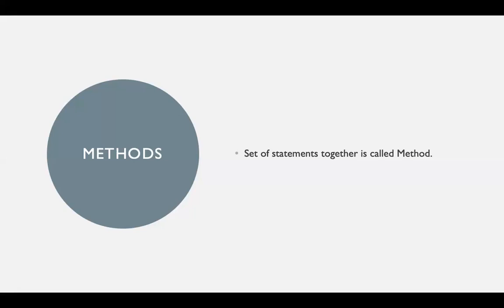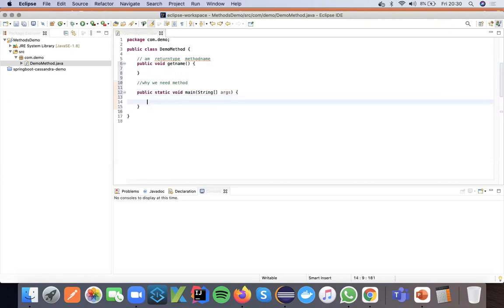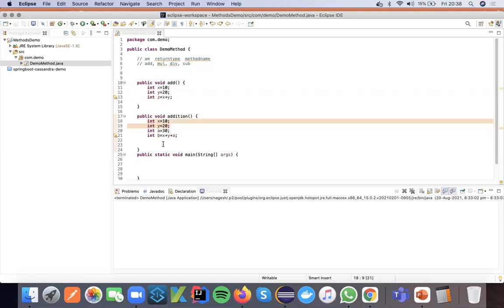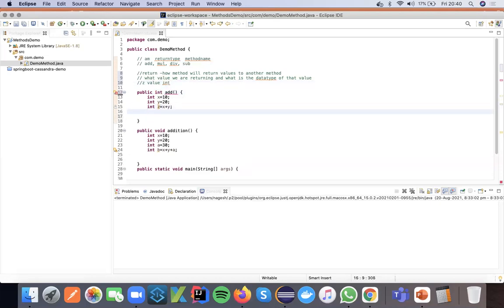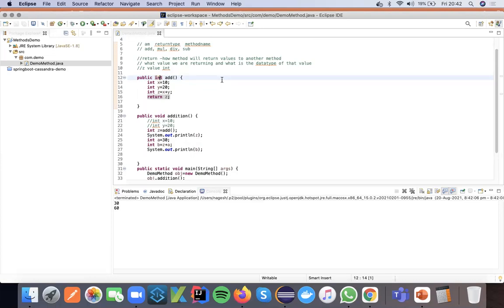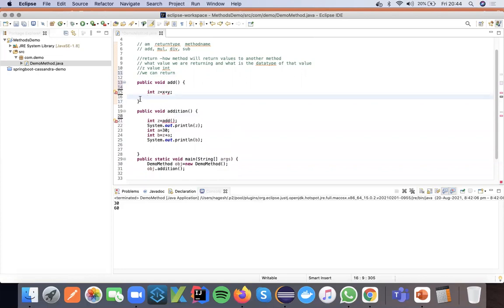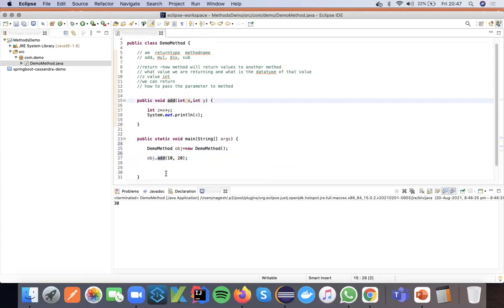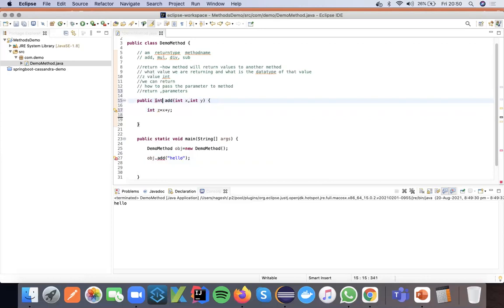Methods CoreJava Lesson 11#corejava#methods